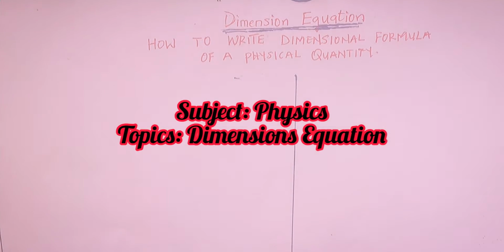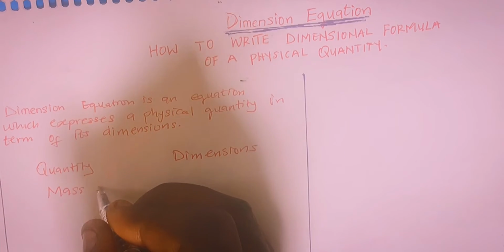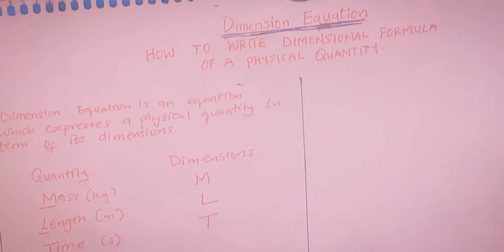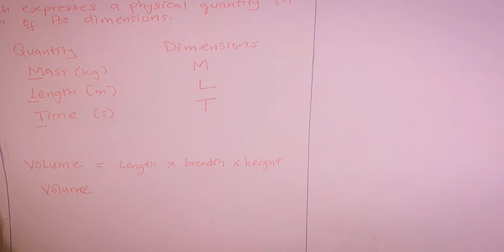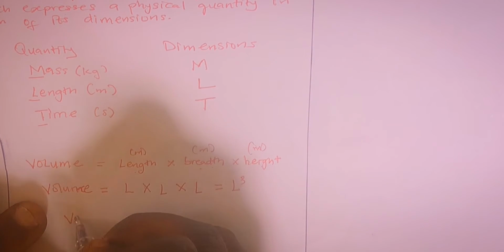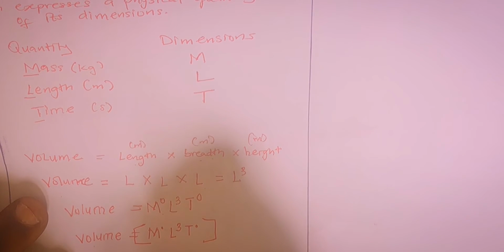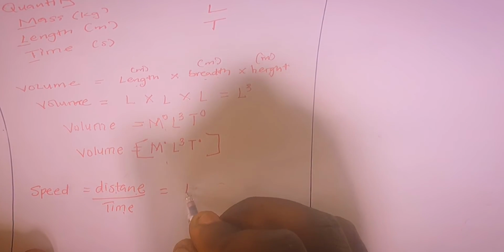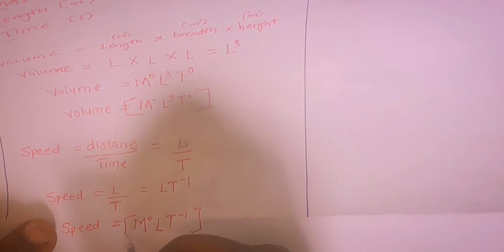Dimensional Analysis Made Easy | Learn How to Solve Physics Questions in Minutes!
Master Dimensional Analysis in Physics – Step-by-Step Tutorial

Are you finding Dimensional Analysis confusing? This video breaks it down into simple, easy-to-understand steps so you can confidently solve dimensional analysis questions in physics.

In this lesson, you'll learn:
✅ What dimensional analysis is
✅ Fundamental and derived physical quantities
✅ The dimensions of common physical quantities
✅ How to calculate dimensions step by step
✅ How to verify the correctness of physics equations

Whether you're preparing for WAEC, NECO, JAMB, university physics, or simply want to improve your understanding of physics, this tutorial is designed to help you succeed.